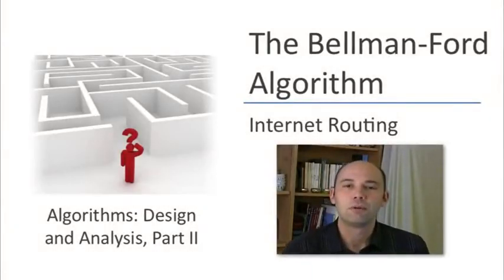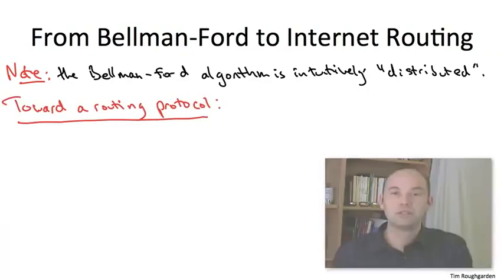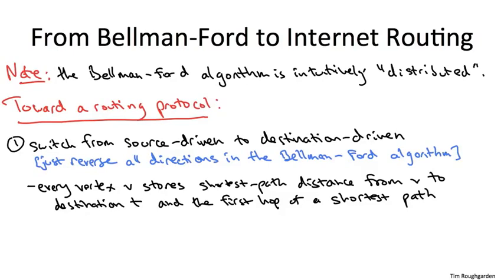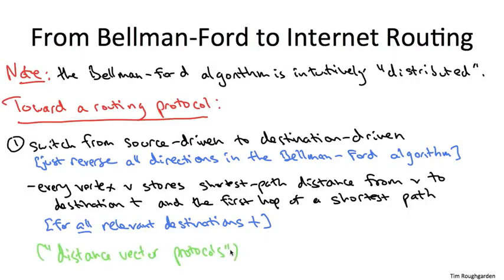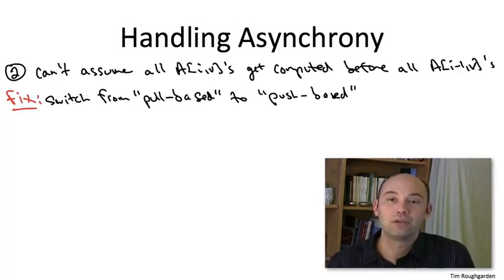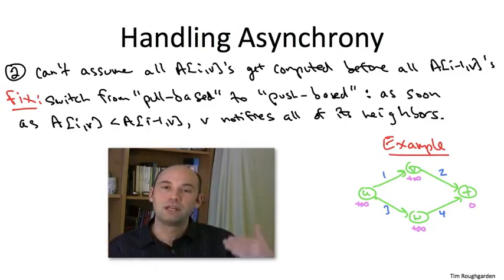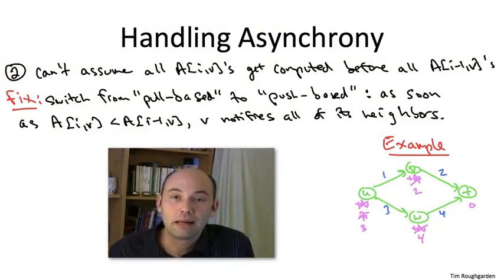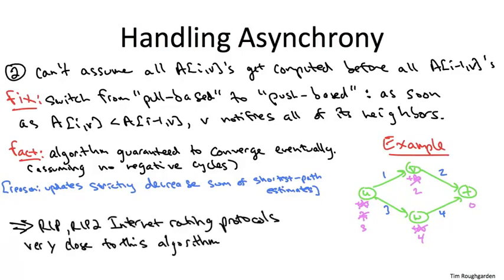07 - Internet Routing I [Optional] (11 min)